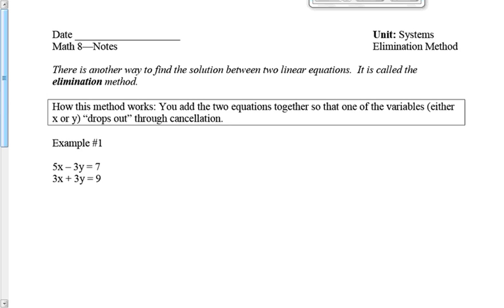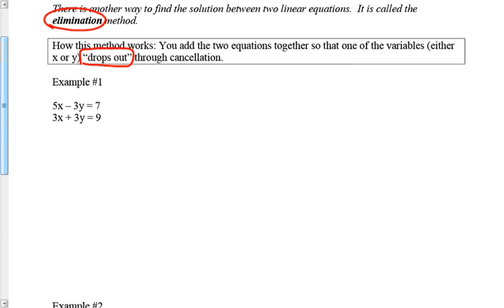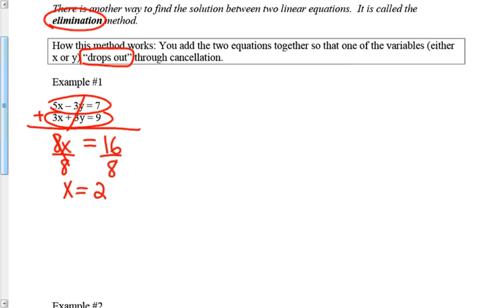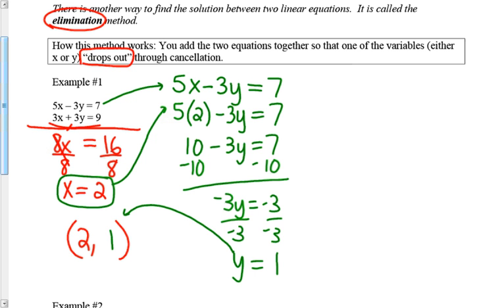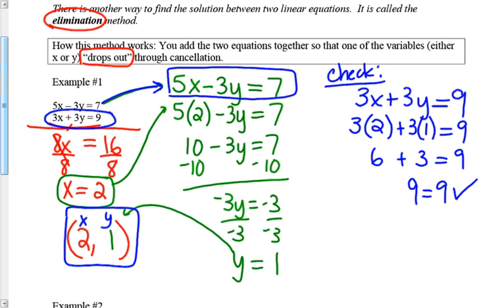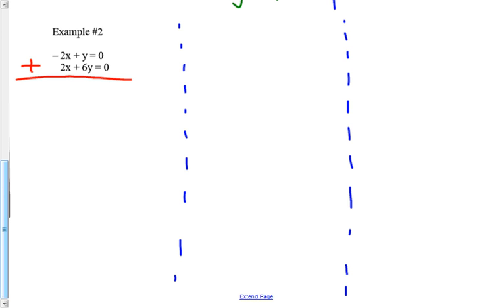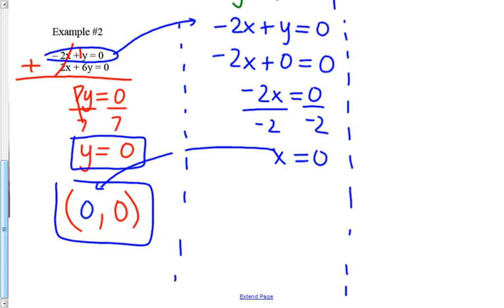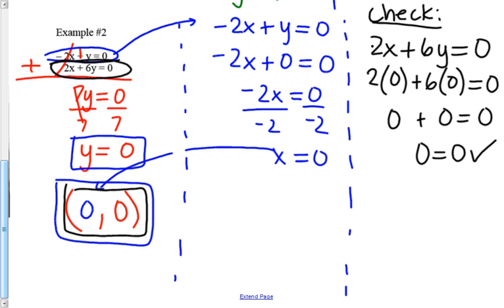1 Video on Elimination Day 1